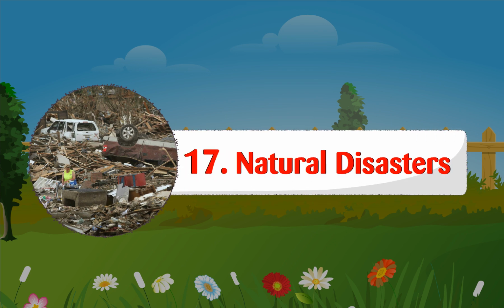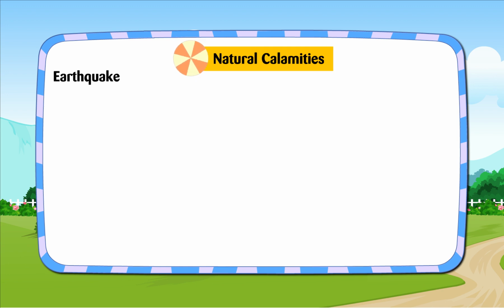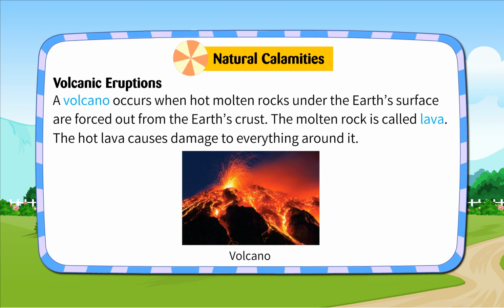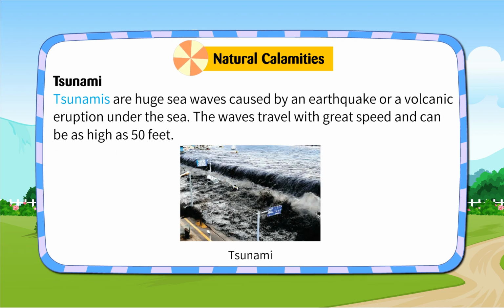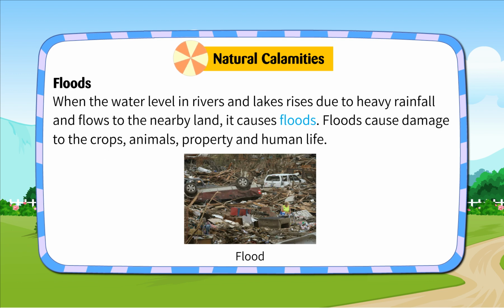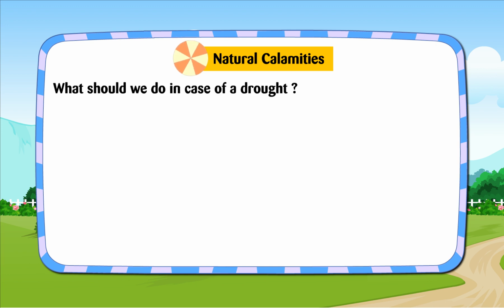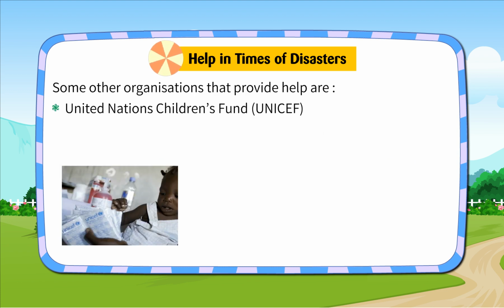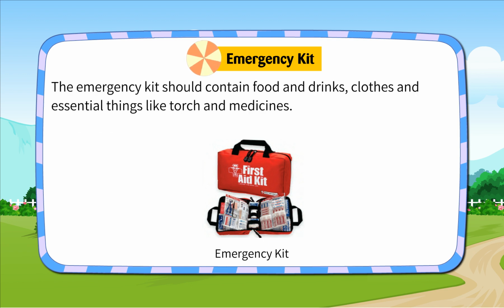Ch 17 Natural Disasters